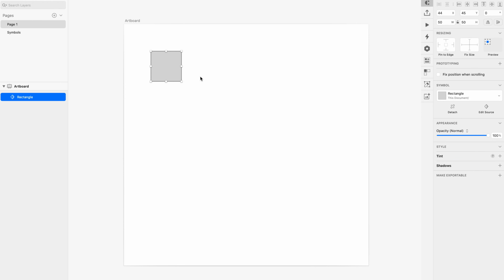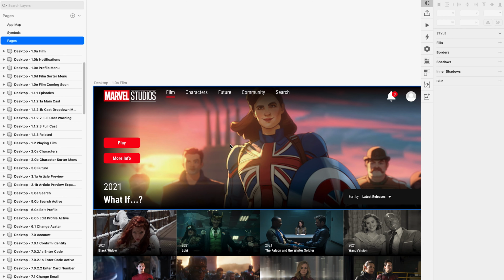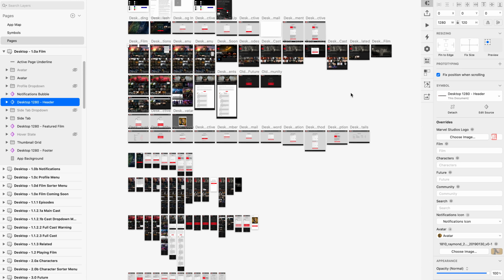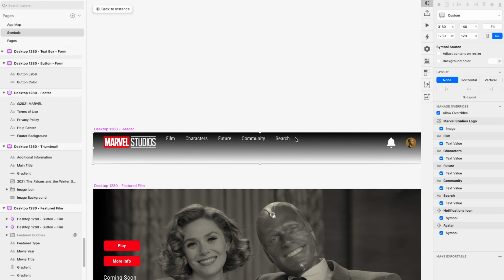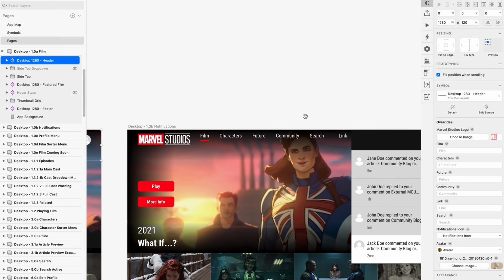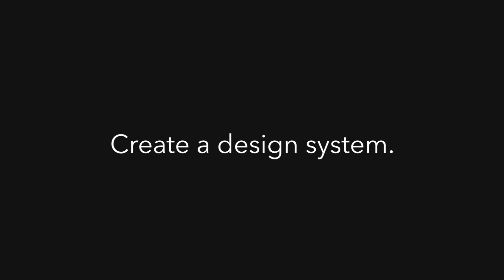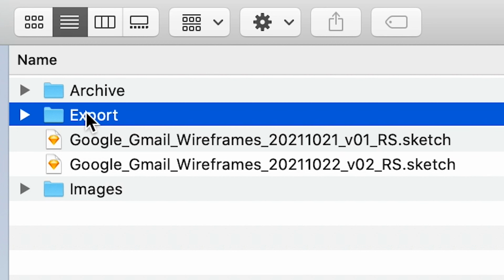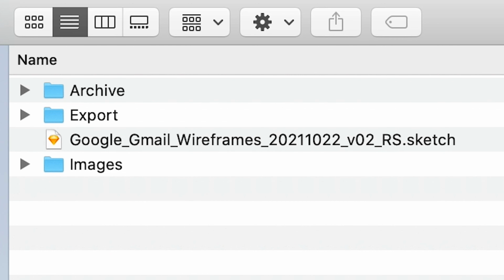Top 5 Tips for Organizing Design Files in Figma, Sketch, or Adobe XD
In this video I give you my top 5 tips for organizing design files in Sigma, Sketch, Adobe XD, or any other UX/UI focused design program.

Chapters:
0:00 Intro
0:29 Tip #1: Naming artboards.
1:16 Tip #2: Naming files.
2:26 Tip #3: Use components!
3:20 Tip #4: Create a design system.
3:51 Tip #5: Exporting and saving.

Things I use for A-roll:
Sony Alpha a6600
Sigma 18-35mm F1.8 Art DC HSM Lens for Canon
Sigma MC-11 Lens Mount Converter (Canon EF to Sony E-Mount)
SanDisk 128GB Ultra Memory Card
Gonine NP-FZ100 Dummy Battery
QIBOX Glass Screen Protector Compatible with Sony Alpha A6000 Series
Vivitar 57-Inch Tripod
Neewer 2 Pieces Bi-color 660 LED Video Light and Stand Kit
ISSUNTEX 6X9 ft Background Muslin Backdrop
Fifine Podcast Microphone USB
InnoGear Microphone Stand

Things I use for B-roll:
Sony Alpha a7C
Sony FE 24-105mm F4 G OSS Lens
Sony NPFZ100 Z-series Rechargeable Battery
Manfrotto PIXI Mini Tripod
Rode VideoMicro Microphone
Apple iPhone 11
Sony Alpha a6600
Sony E 18-135mm F3.5-5.6 OSS APS-C Lens
DJI Mavic Air Quadcopter Drone
Neewer 2-in-1 Aluminum Tripod with Removable Monopod Leg
Canon EOS 90D

Things I use for editing:
MacBook Pro (15-inch, 2018)
Adobe Premiere Pro
Seagate Portable 5TB External Hard Drive
HP x500 Optical Wired USB Mouse
USB-C to USB Adapter
Anker 4-Port USB
SmartQ C307 USB Portable Card Reader

Accessories I use:
Selens 4 Pack Lens Cases
Sensei Bulb Air-Blower (Medium, Black)
ZEISS Lens Care Kit
UsefulThingy Screen Cleaner Kit: Item no longer available, but try
JanSport Backpack

Things I once used, are out of my rotation, but might work for you:
Canon EOS Rebel T6i
Canon EOS Rebel T7i
Canon EF-S 10-18mm F4.5-5.6 IS STM Lens
Canon EF-S 18-55 F4-5.6 IS STM Lens
Canon EF-S 55-250mm F4-5.6 IS STM Lens
Canon EF-S 24mm F2.8 STM Lens
Canon EF 50mm F1.8 STM Lens
DJI Osmo 4K Action Cam
USA GEAR Portable Camera Backpack